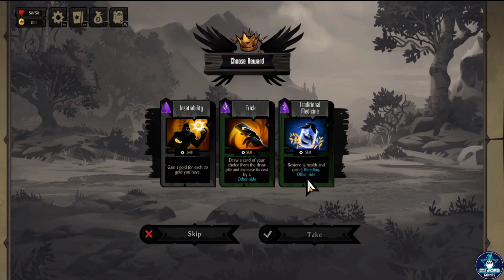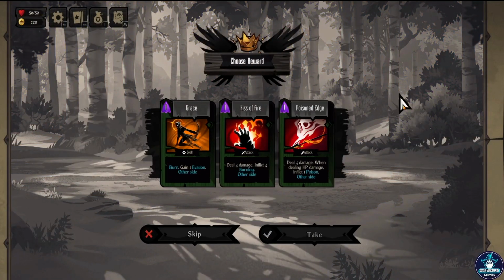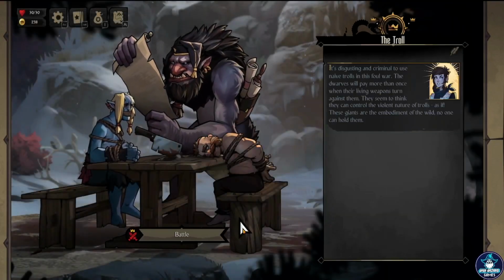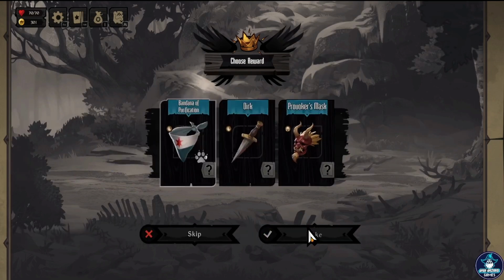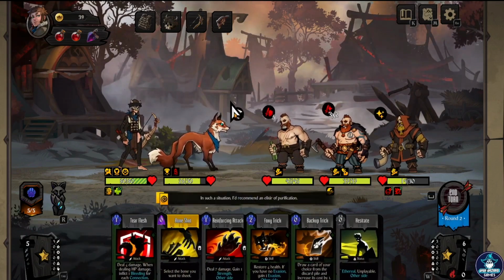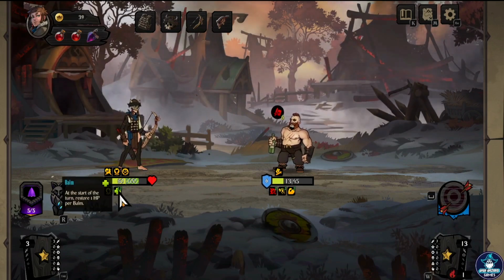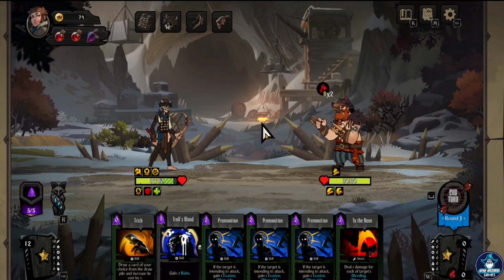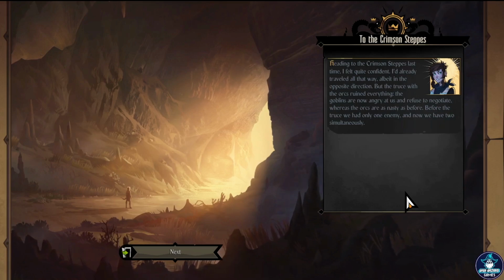Knock on the Coffin Lid - Play and Learn! - Session 2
Knock on the Coffin Lid is a game about ascending to the throne of the Northern Gate! Learn about your past and decide the fate of the land of the Humans, Elves, Dwarfs and Orcs...oh, and the Demons.